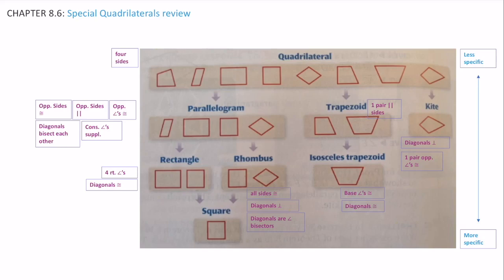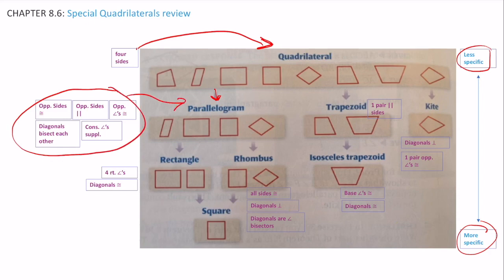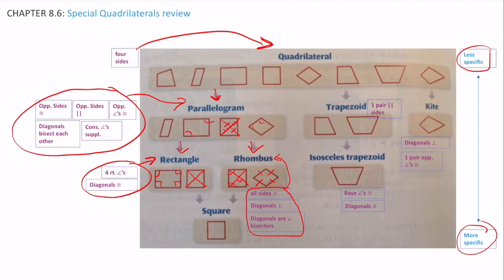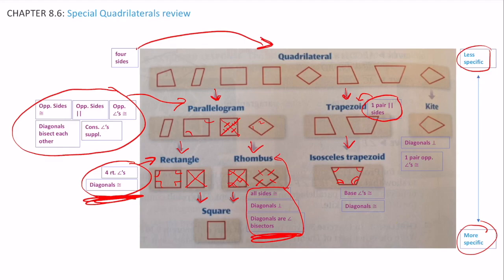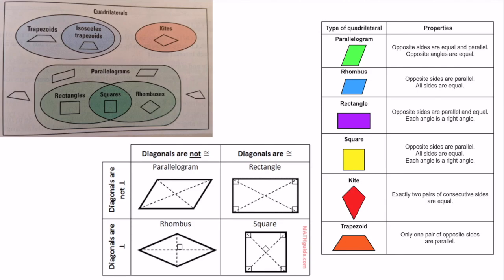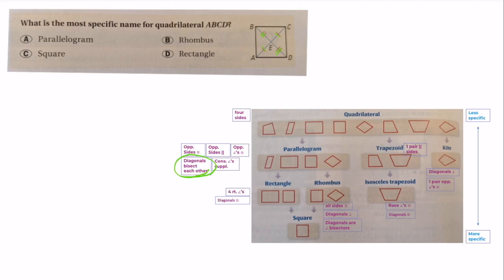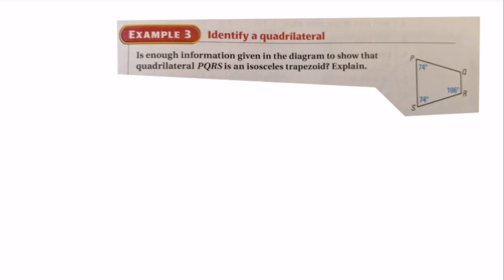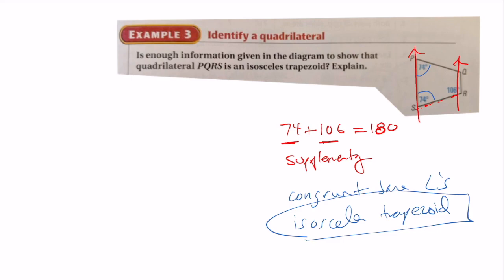Geometry - Chapter 8.6 Classifying Special Quadrilaterals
This video is about Geometry - Chapter 8.6 Classifying Special Quadrilaterals